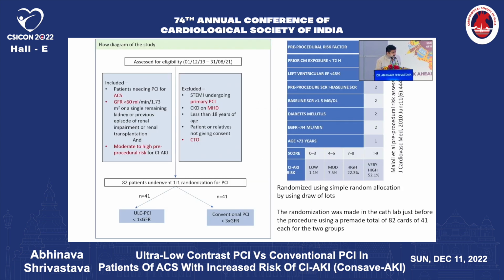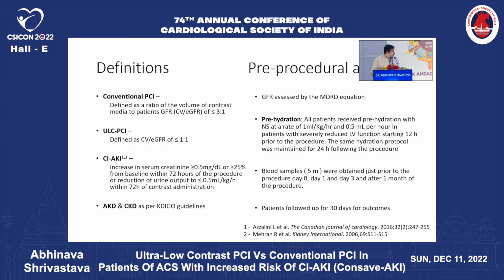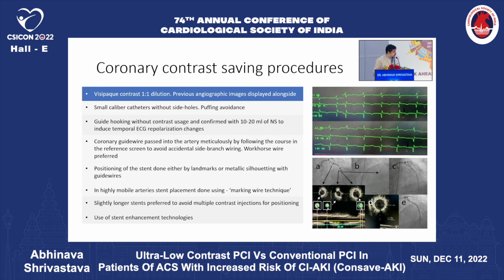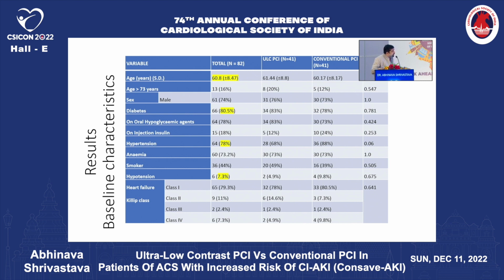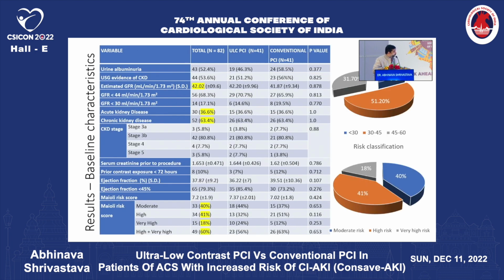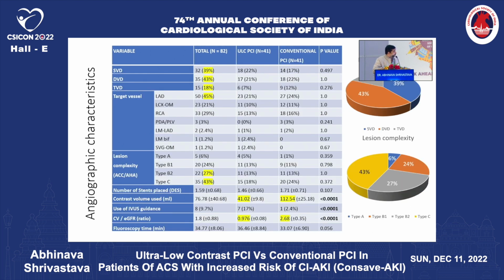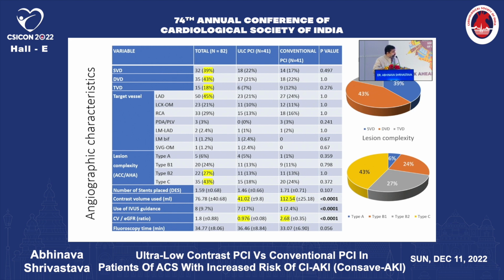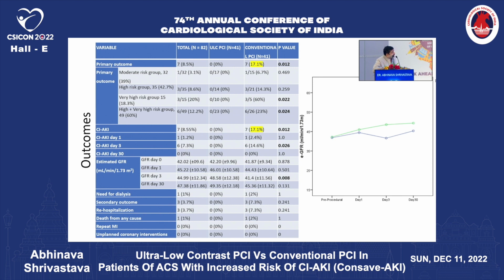Ultra Low Contrast PCI Vs Conventional PCI In Patients Of ACS With Increased Risk Of CI AKI Consave